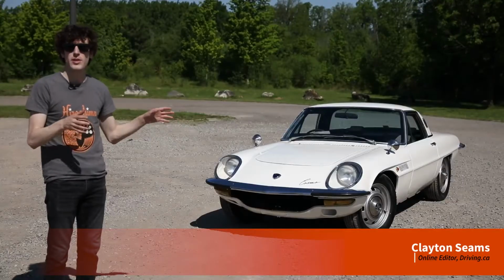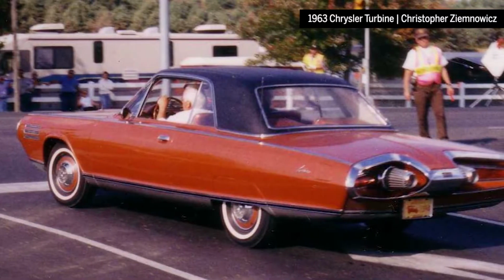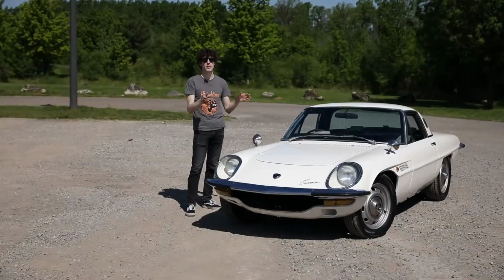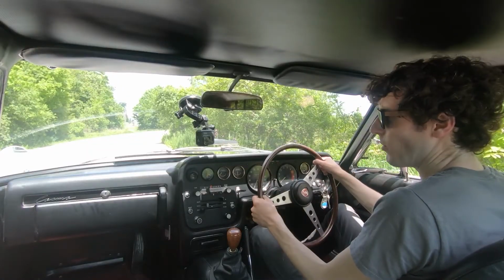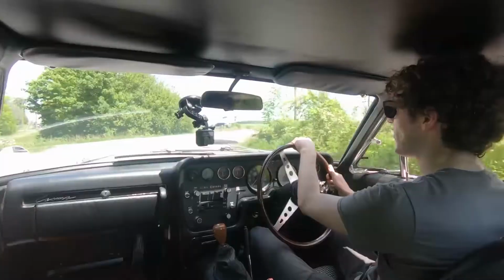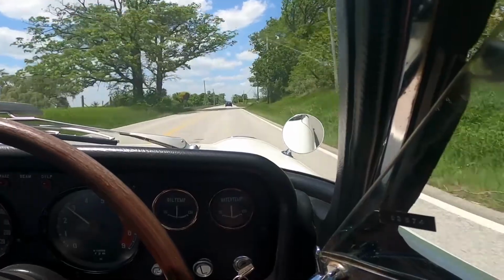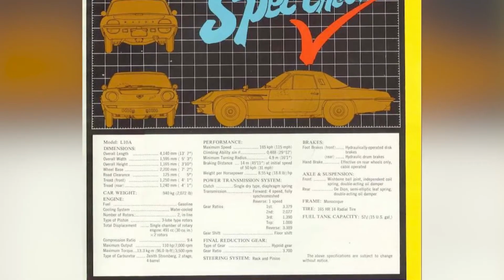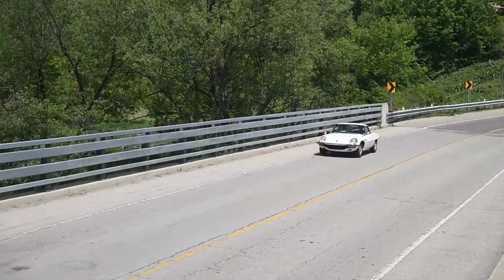The Mazda Cosmo is the brand's breakthrough album | Classic Cars | Driving.ca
You’ve probably never listened to a single song from Supertramp’s eponymous debut album, but it's not because you don't appreciate good music. It came out in 1970 and was such a resounding commercial flop that it lead to its financial backer pulling the funding for the band. You've probably also never listened to the band's second album, Indelibly Stamped, or its third or fourth.

But there’s a very good chance you’ve had a chance to listen to songs from its breakthrough sixth album, Breakfast in America, which arrived in 1979. That album would top the charts around the world and be certified platinum in no fewer than five different countries, eventually selling over 30 million copies. Sometimes, your debut isn’t your breakthrough.

Mazda’s debut car wasn’t a car at all. In 1931, the company introduced the awkward and homely DA trike—"obscure" is an understatement. But like Supertramp’s debut album, the DA showed promise. The automaker's breakthrough would come 33 years later, when, in September of 1964, Mazda debuted the Cosmo. It was Mazda's first sports car, the first twin-rotor car in the world, and one of the fastest cars to ever come from Japan at the time. And here it is, live in concert.